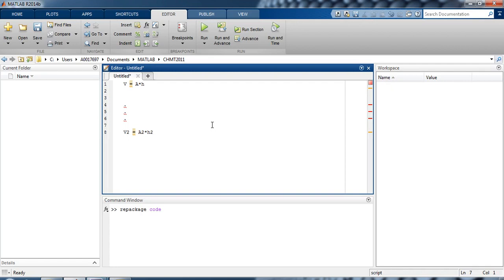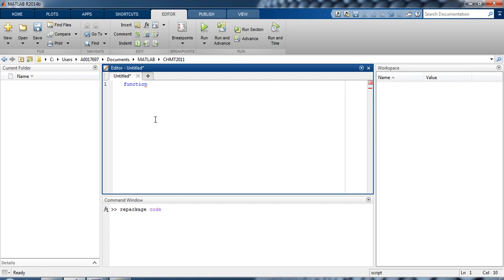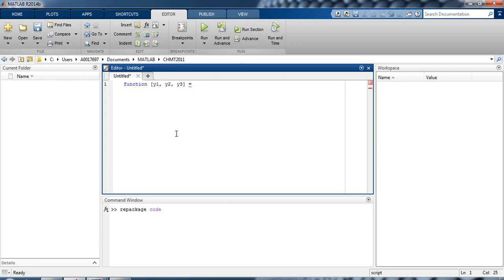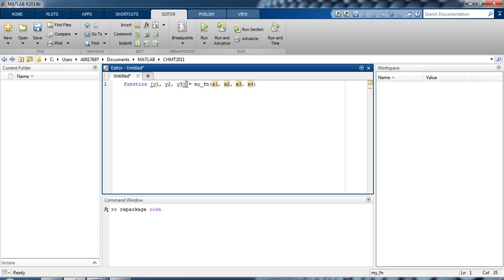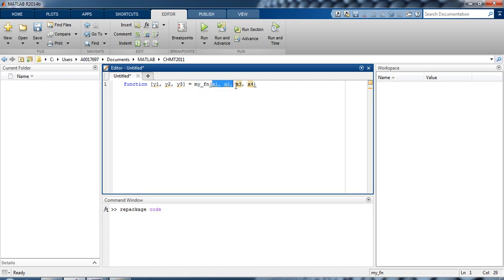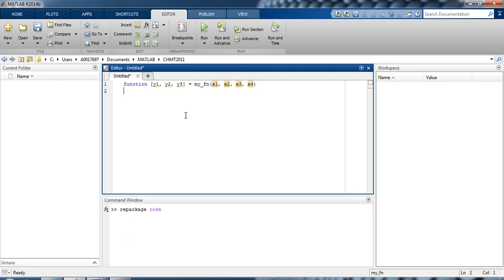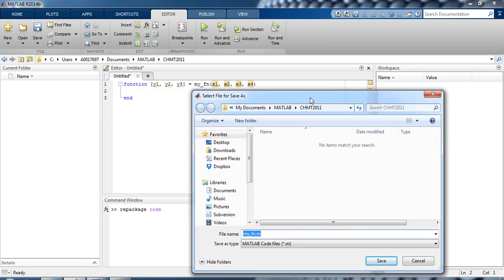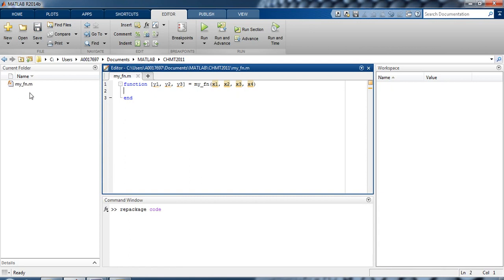6.1 Creating Functions